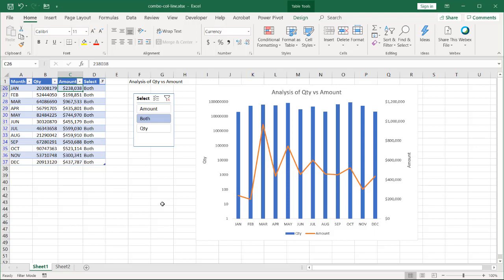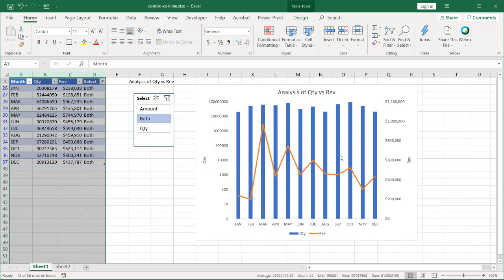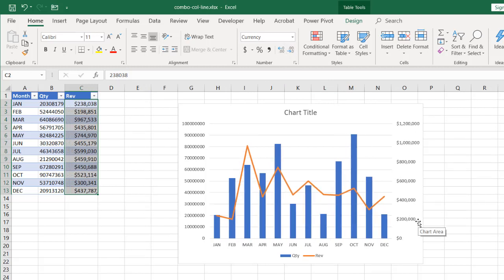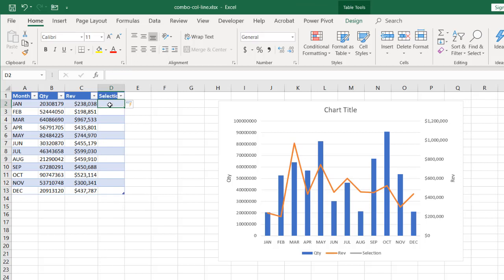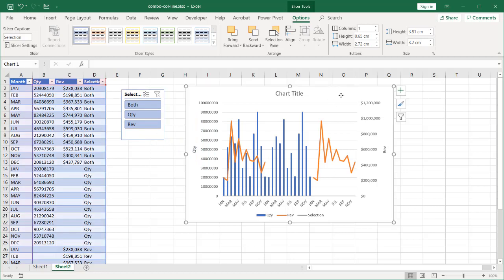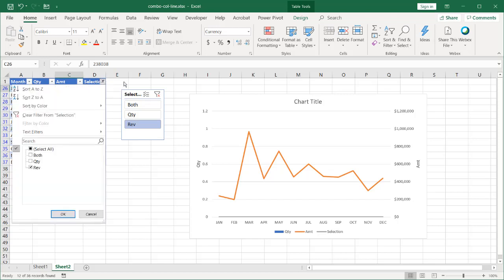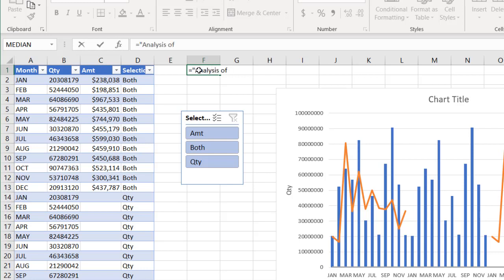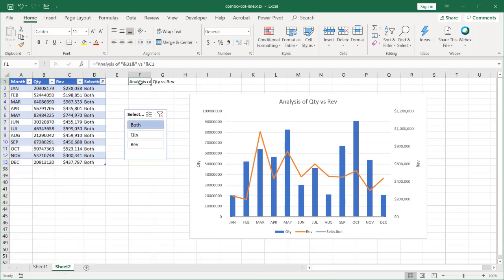Dynamic Combination Chart in Excel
A combination chart is a chart type that has more than one type of chart in a single view.  Most times it's a combination of a column and line chart where it would plot something like volume and revenue together.  The volume data can be a column chart and the revenue data can be the line chart.  Excel has provided this combo chart capability for quite a while but in later version it became very easy as a chart type selection (which this video will cover).  However there not really an option to give interaction like selecting to view the column chart alone and then both chart type together with a click of the button.

This video will cover a quick hack on how to create a dynamic or interactive combo chart using slicers.